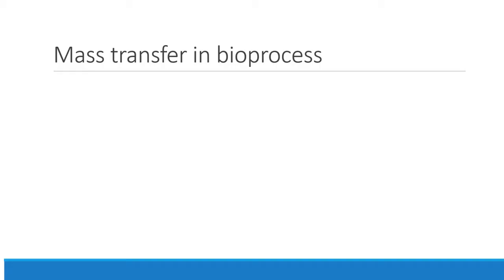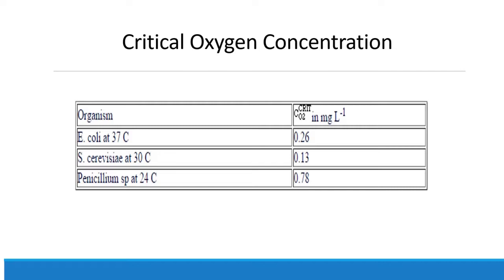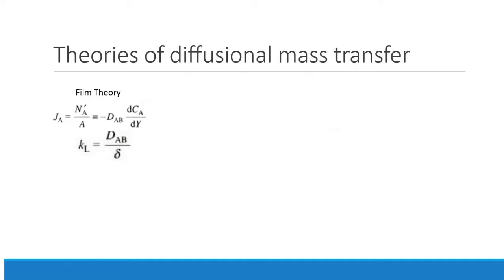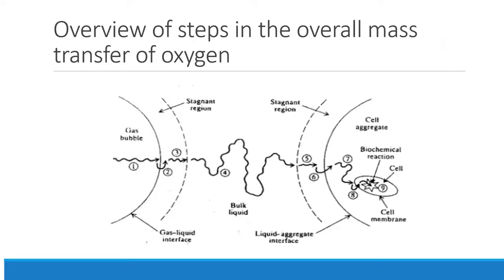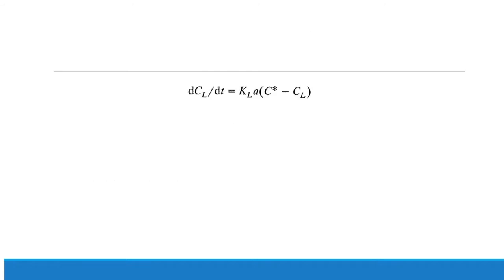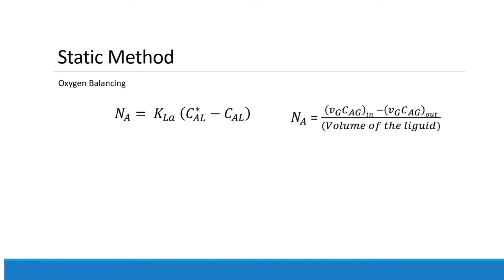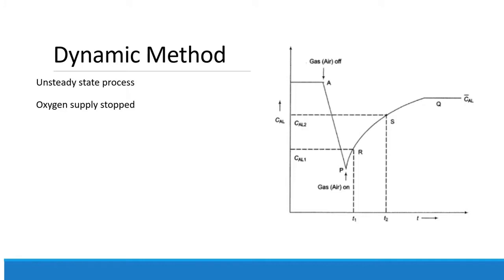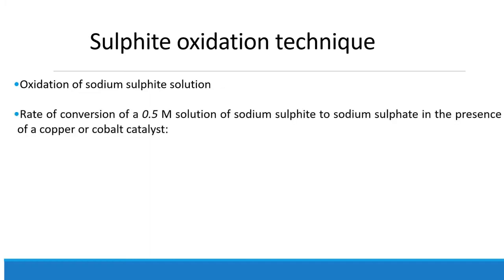18BT401 Bioprocess Engineering_Unit 3_LP3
Medium optimization methods and Mass transfer by diffusion and convection